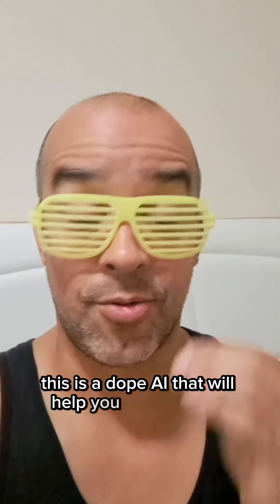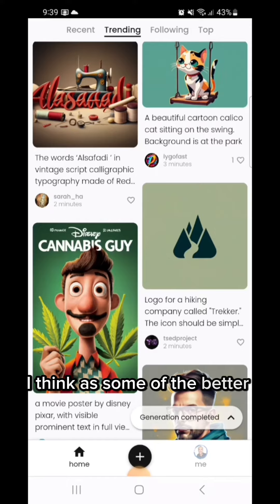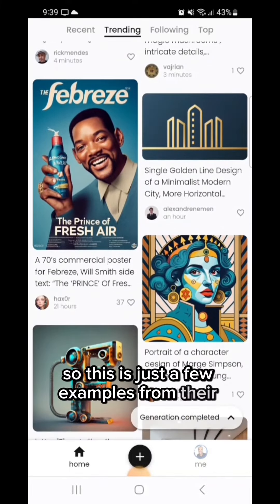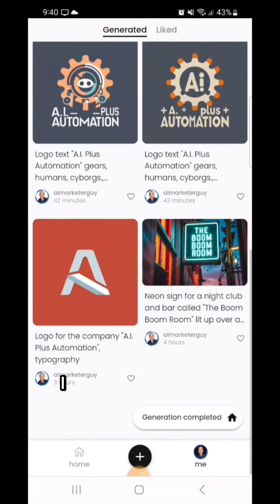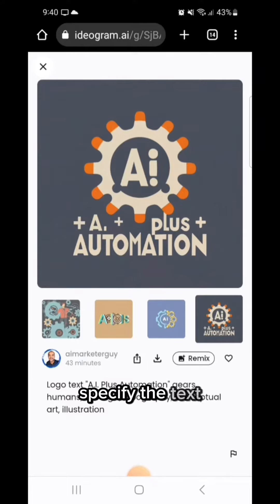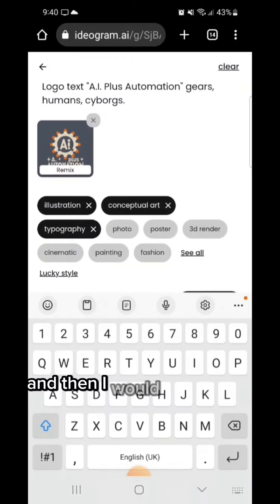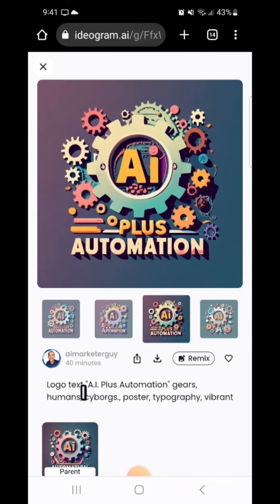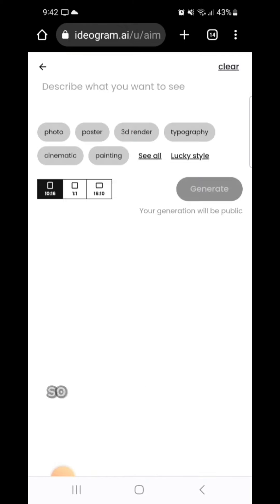Free A.I. Tool Creates Logos WITH TEXT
Free A.I. image generator that creates graphics WITH TEXT! Create logos, movie posters, book covers, t-shirt designs, and more.